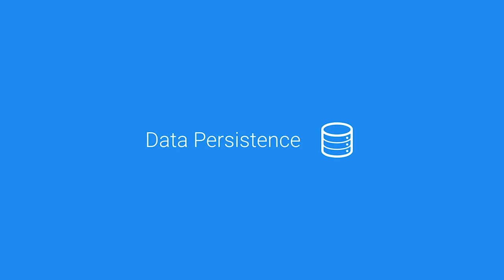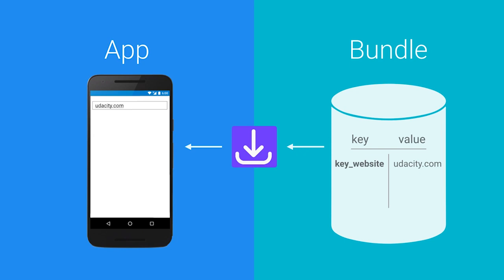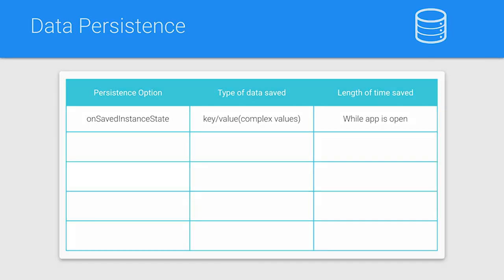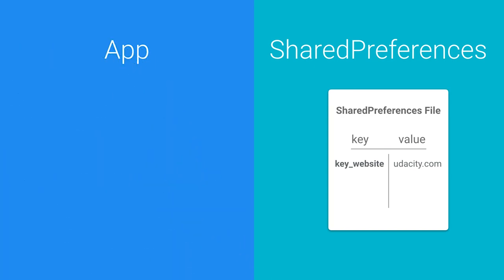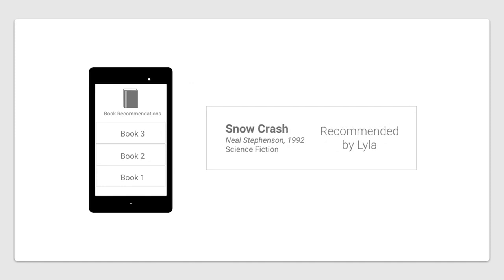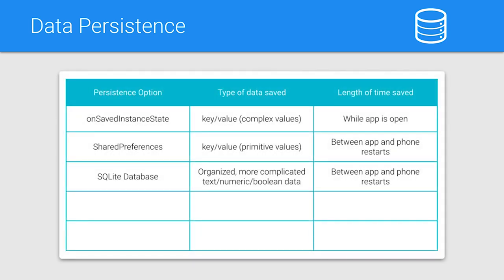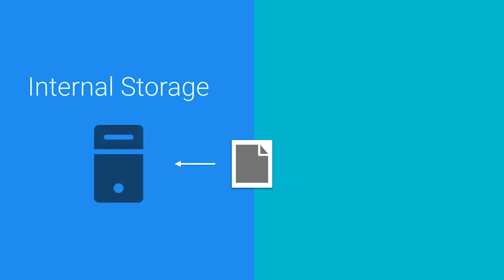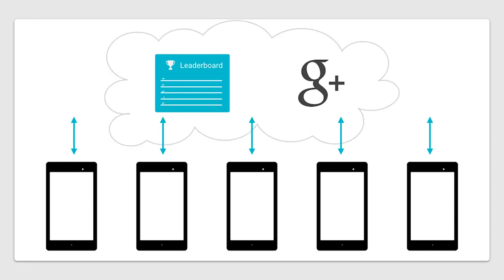Android Tutorials by JavaCourseDrive - Data Persistence | Shared Preferences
Welcome to android tutorial series by JavaCourseDrive. In this tutorial you will learn about Data Persistence.